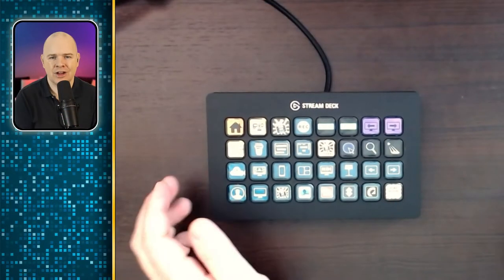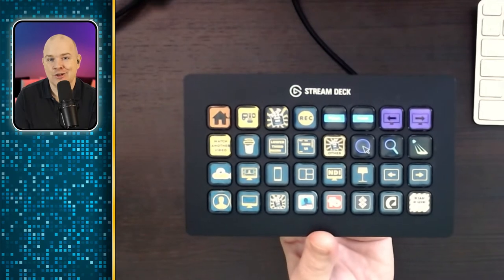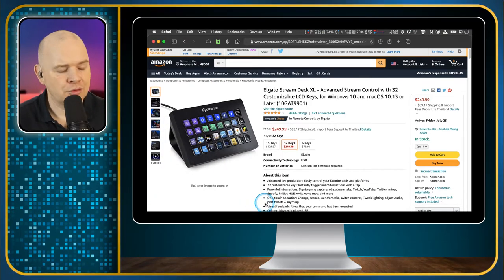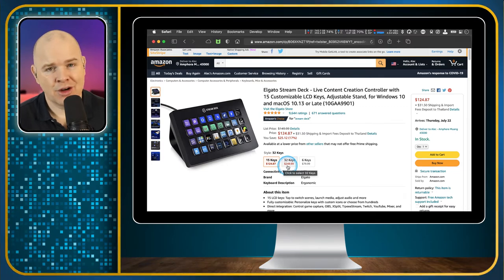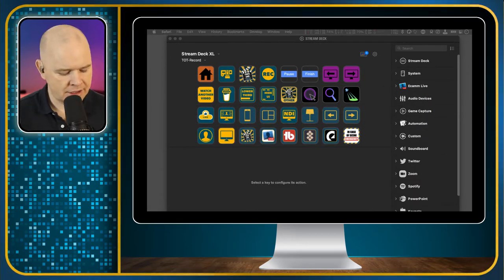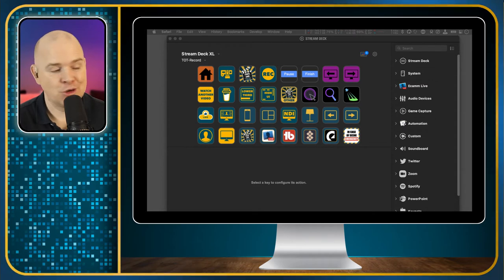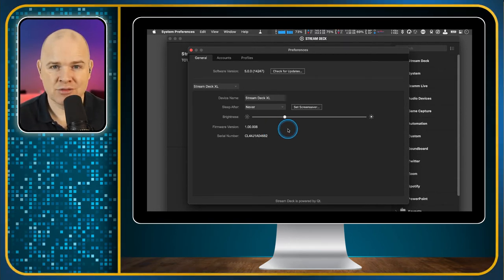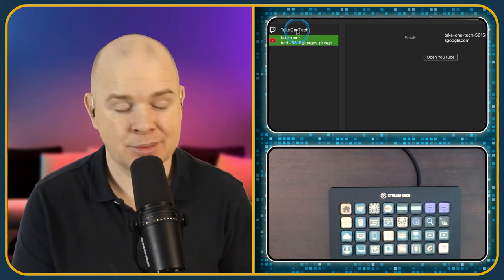Beginners Guide Introduction To Stream Deck - What Is It Stream Deck?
In first video in a series of Beginners Guide To Stream Deck videos, I introduce the stream deck and talk about what it can do in broad terms.  I also run through the different models of stream deck that are available.

===🧰 GEAR THAT I ACTUALLY USE
🎙 AUDIO

4K Virtual Monitor Folding Keyboard